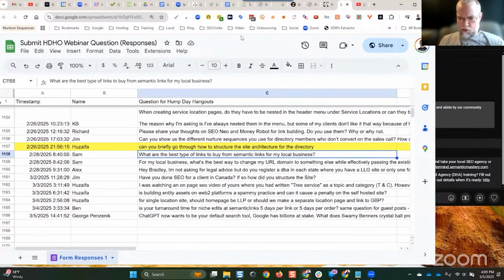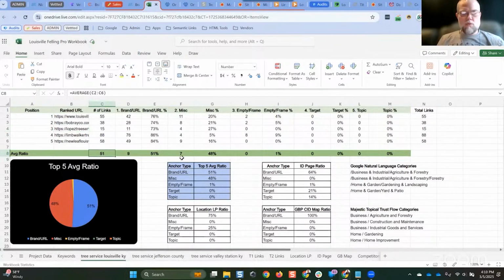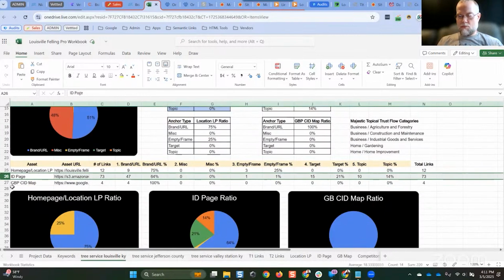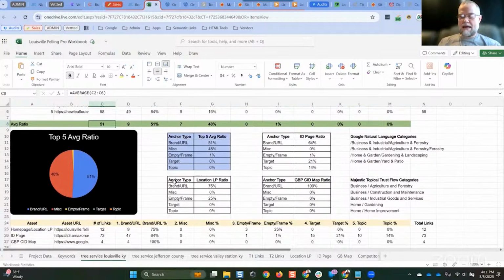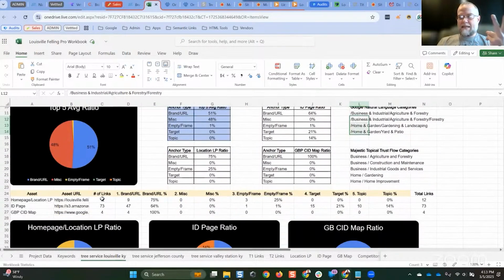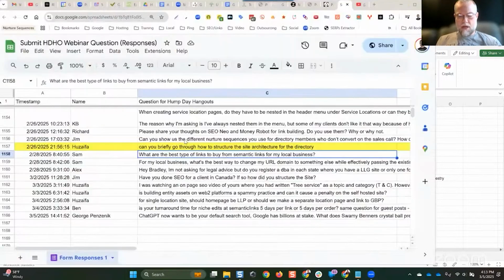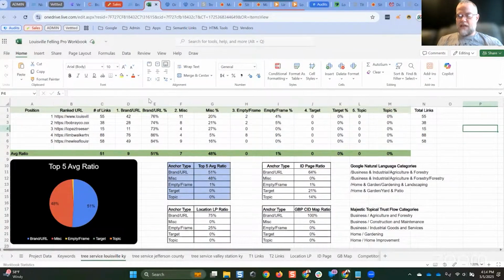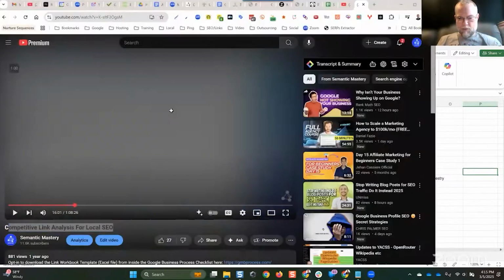Best Link Building Strategy for Local SEO Success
Understanding your competitors' link profiles can be a game-changer for your SEO. By analyzing top-ranked competitors, we uncover insights into the types of links and anchor texts they use. This detailed approach ensures your link-building strategy aligns with proven methods.

We use a mix of science and art to guide our link recommendations. By combining data-driven insights with our expert tools, we can determine the best link types and quantities for your local business. This process simplifies decision-making and improves your chances of ranking success.

If you're looking to refine your SEO efforts, join us as we explore how competitor analysis can enhance your strategy. Watch the video to learn more about how to apply these techniques effectively!

In episode 536 of our weekly Hump Day Hangouts, one participant asked about the best types of Semantic Links for local business.

The exact question was:

What are the best type of links to buy from semantic links for my local business?

CHAPTERS:
00:00 - Intro
00:09 - Best Links to Buy for Local Business
01:12 - Analyze Competitor Backlink Profiles for Local SEO